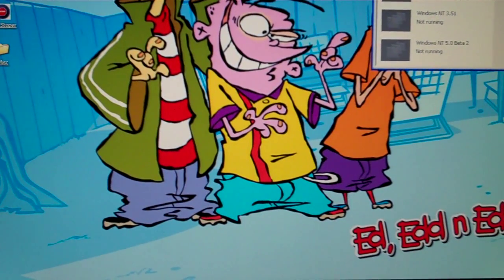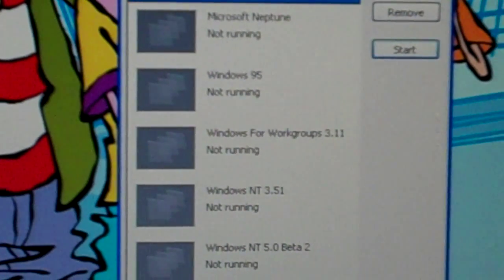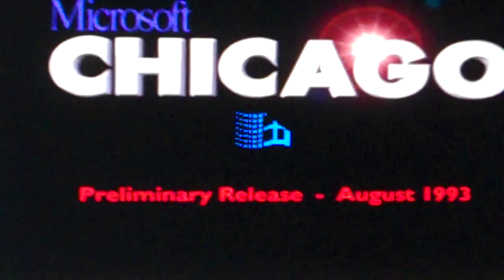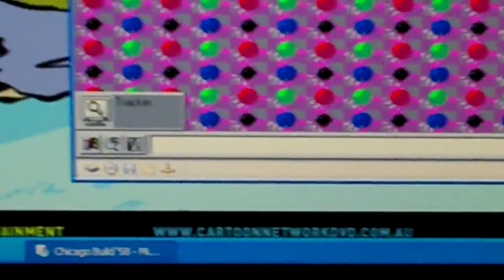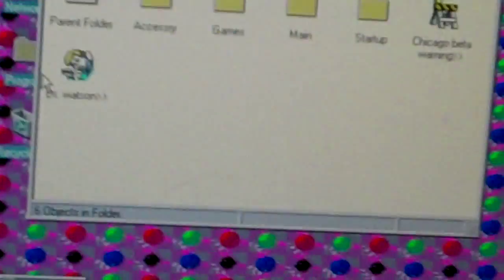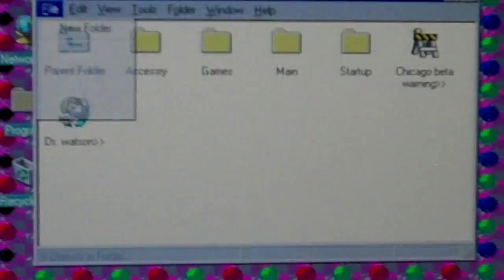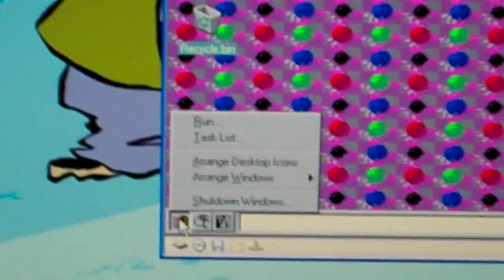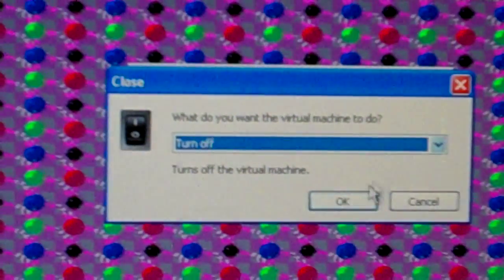Microsoft Chicago 58 in Virtual PC 2004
Yep. I have another beta running on VPC.